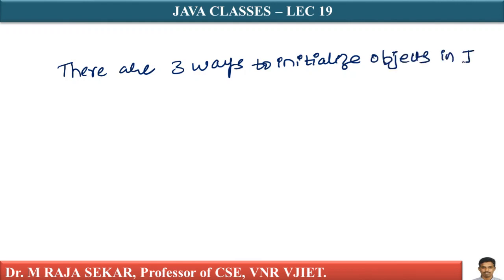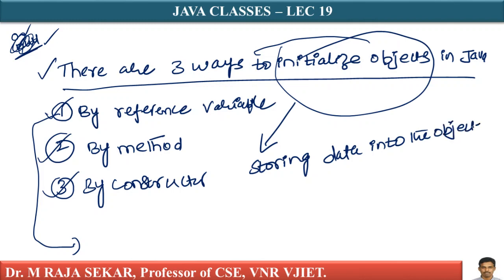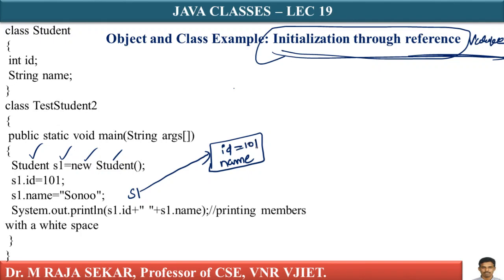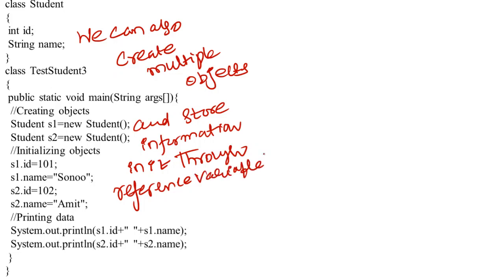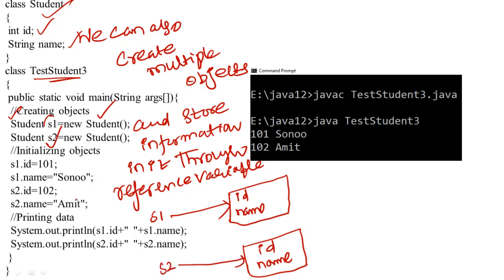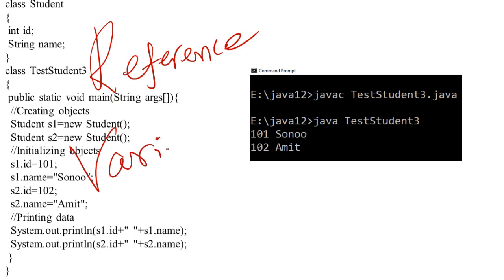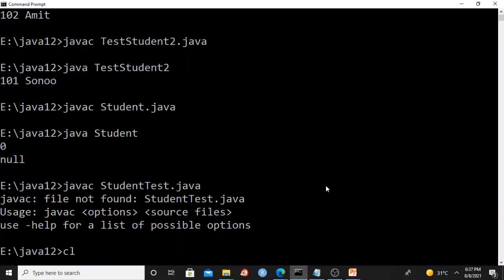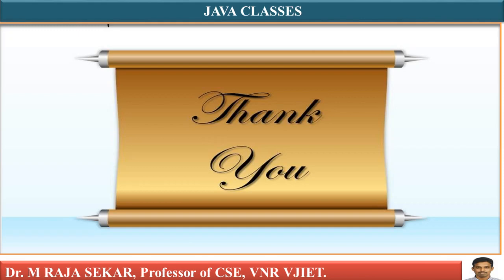INITIALIZING OBJECT by Reference Variable LEC 19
INITIALIZING OBJECT by Reference Variable  in JAVA